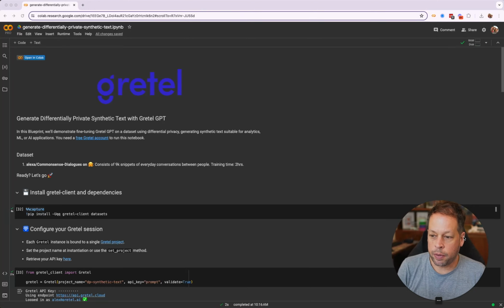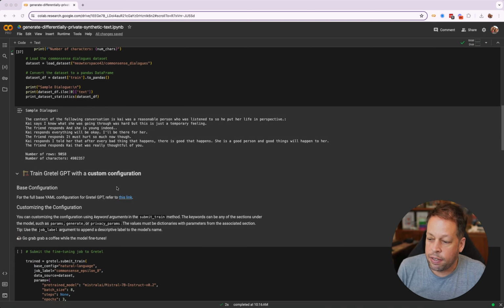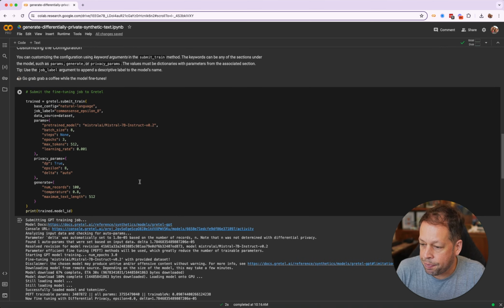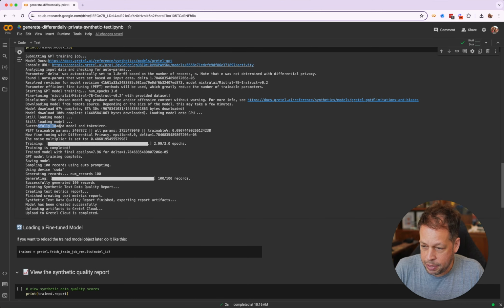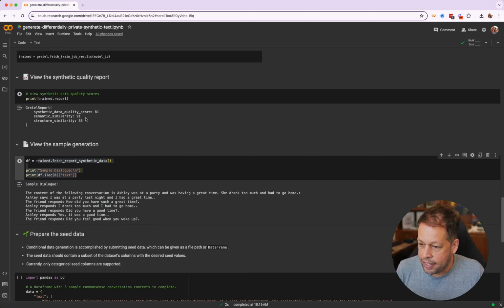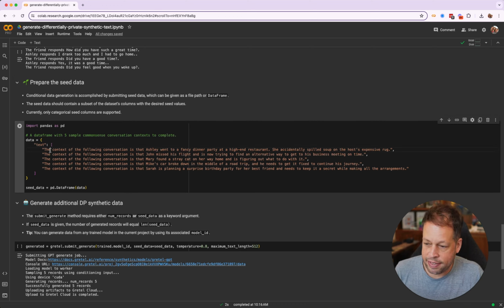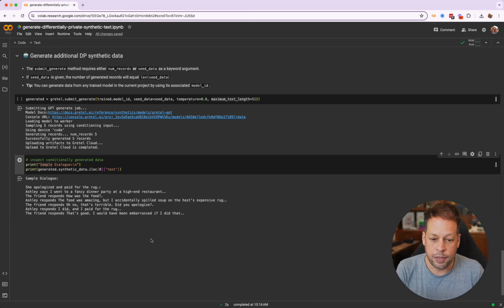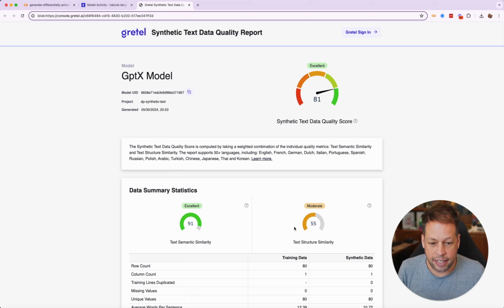Walkthrough: Generating differentially private synthetic text for ML or AI | Gretel.ai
In this Blueprint walk-through, we'll demonstrate fine-tuning Gretel GPT on a dataset using differential privacy, generating synthetic text suitable for analytics, ML, or AI applications. You need a free Gretel account to follow along and run the notebook below.

Chapters
0:00 Introduction
1:20 Setting up the project
2:45 Fine-tuning Mistral-7B instruct with differential privacy
4:20 Generating differentially private synthetic text